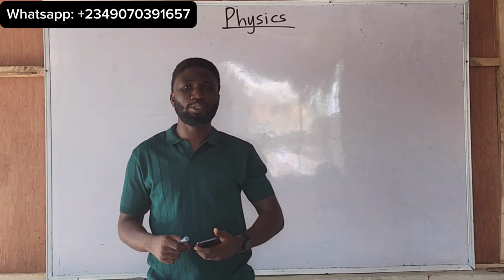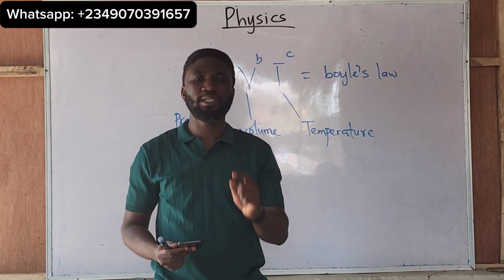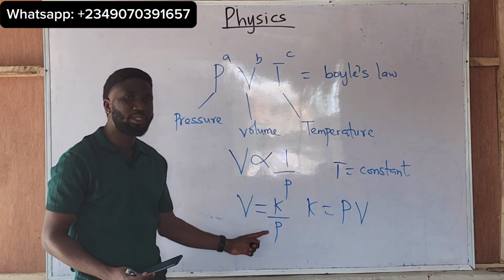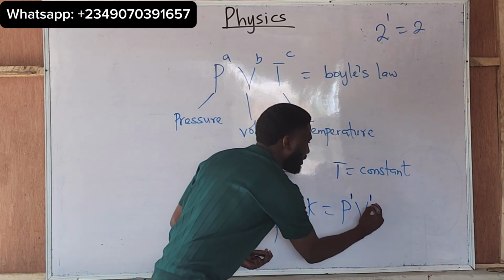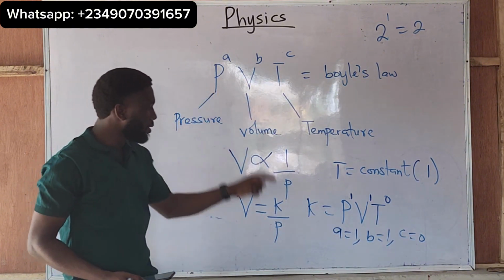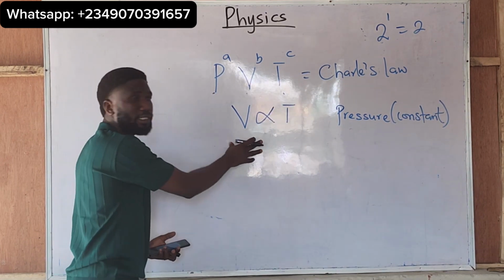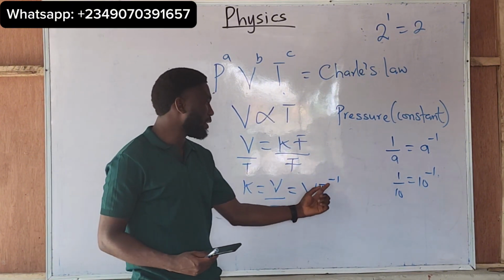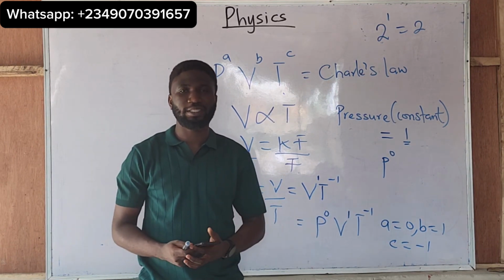They HIDE This Part of Boyle’s & Charles’ Law from JAMB Students! JAMBChemistry Boyle’s Law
Are you preparing for JAMB 2026 Chemistry? Then this is one video you cannot afford to miss!

In this lesson, I reveal the hidden part of Boyle’s Law and Charles’ Law that many students overlook in JAMB 2026 Chemistry. Every year, candidates lose simple marks because they misunderstand how Boyle’s Law and Charles’ Law are tested in exams.

If you truly want to master Gas Laws for JAMB 2026 Chemistry, you must understand the connection between pressure, volume, and temperature — not just memorize formulas. This video explains Boyle’s Law and Charles’ Law in a way that makes solving Gas Laws questions simple and fast.

Inside this tutorial, you will learn:

The key difference between Boyle’s Law and Charles’ Law

How Gas Laws questions are structured in JAMB 2026 Chemistry

The common mistake students make when solving Boyle’s Law and Charles’ Law problems

A smart method to answer Gas Laws calculations correctly in JAMB 2026 Chemistry

Many students think Gas Laws are difficult, but once you understand Boyle’s Law and Charles’ Law, you’ll realize that most JAMB 2026 Chemistry questions are straightforward.

If you're serious about passing JAMB 2026 Chemistry, especially topics like Boyle’s Law and Charles’ Law, this video will give you the confidence you need.